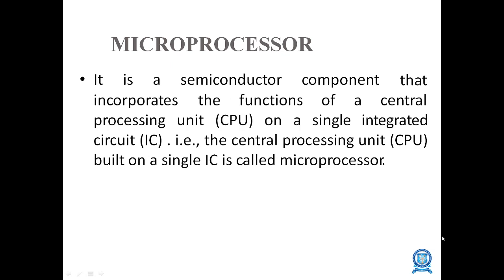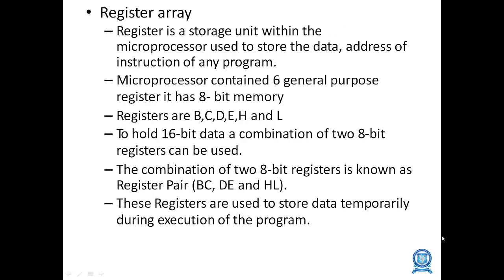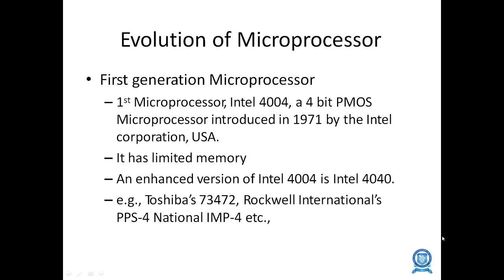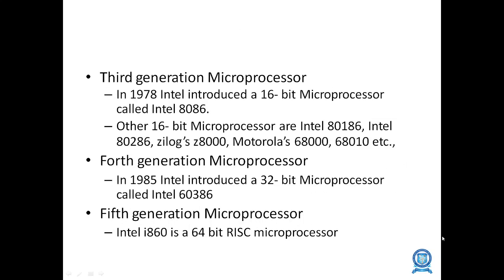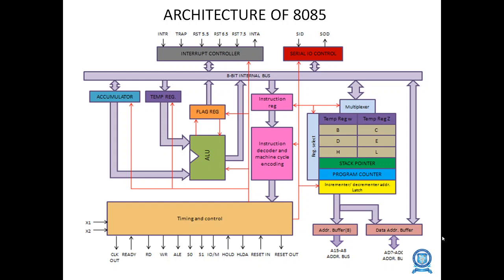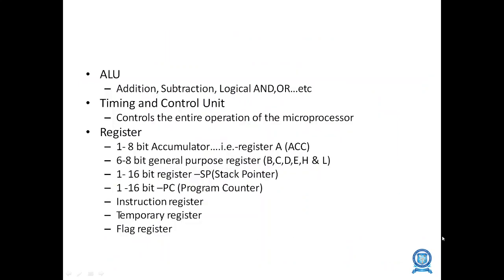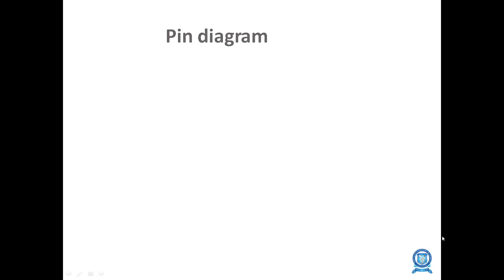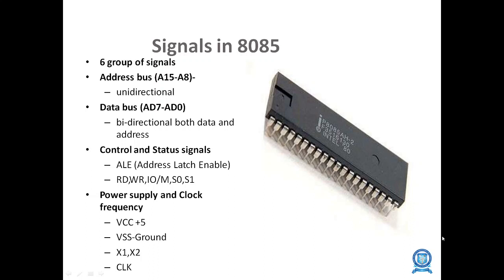ME8791 UNIT II MECHATRONICS PART 1